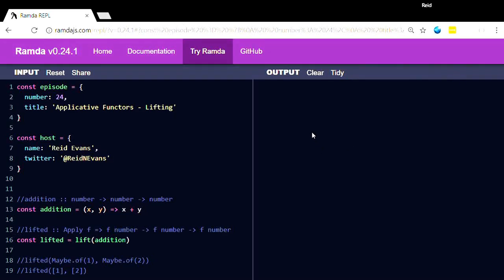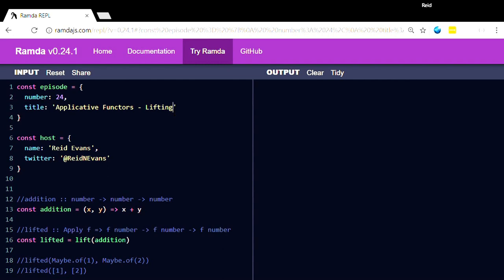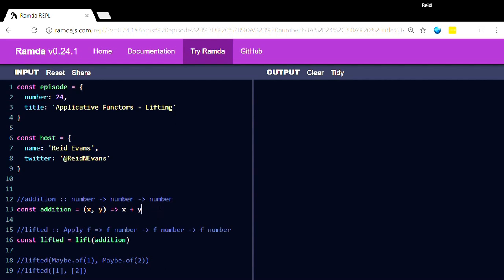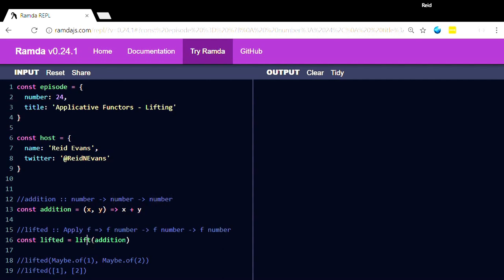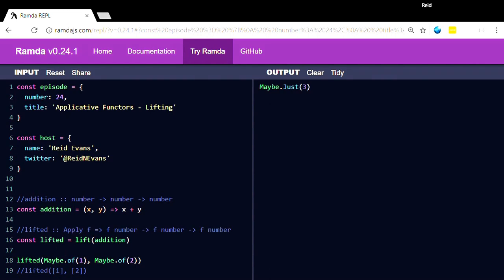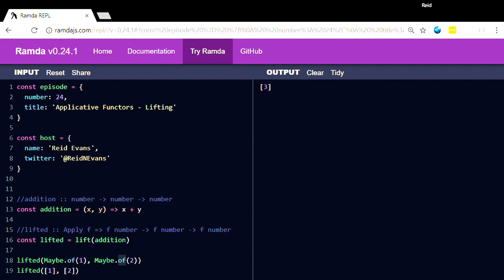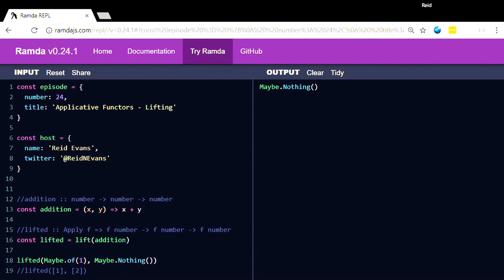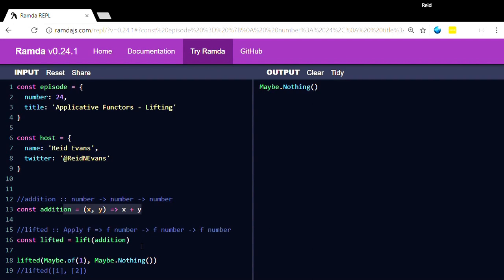24 - Intro to Applicatives - Lift